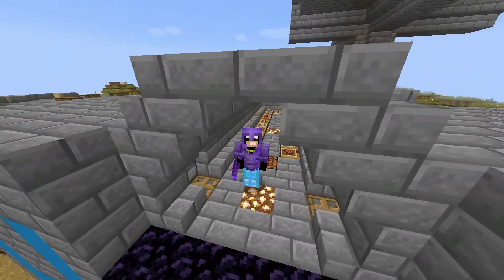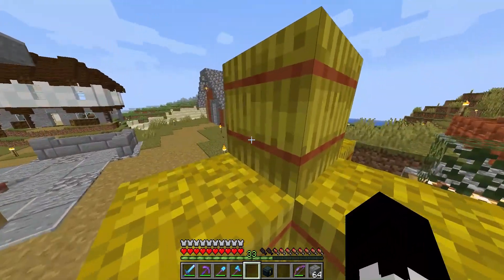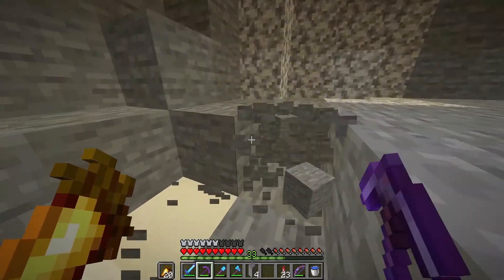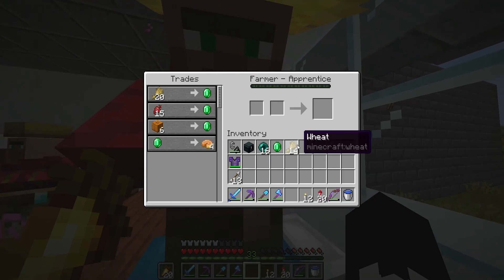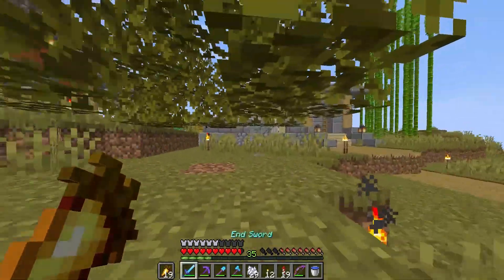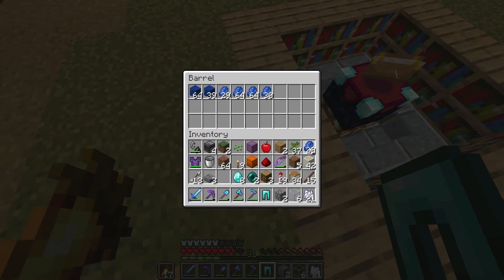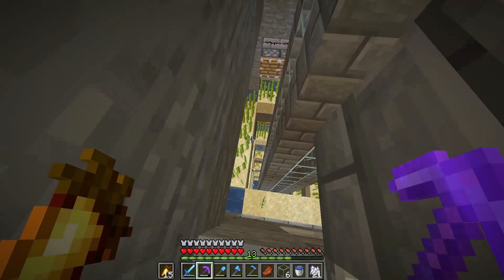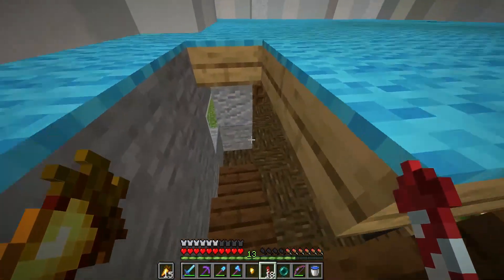More Fractal Base Discussion! [LP#007]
In this episode, I discuss the possibility of adding a "ender-teleporter" into our fractal base!

Intro & Outro music created by me